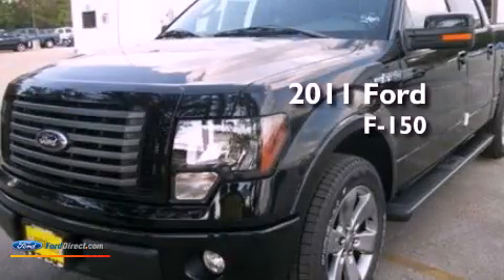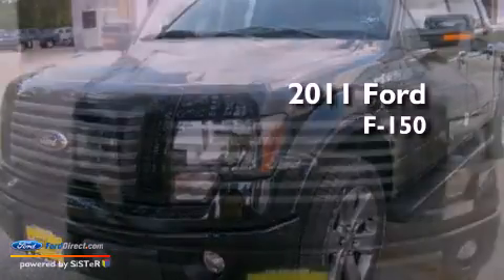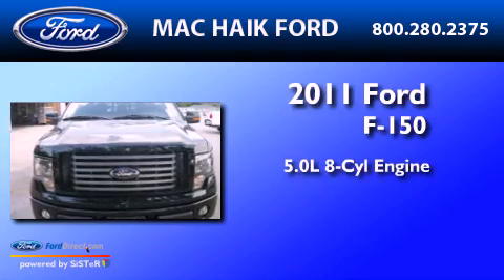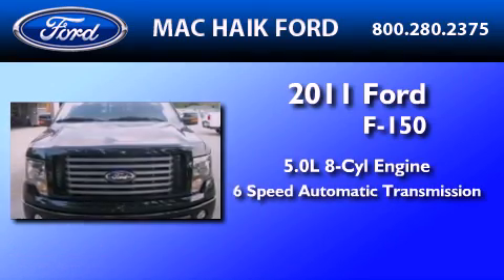2011 FORD F-150 Katy TX